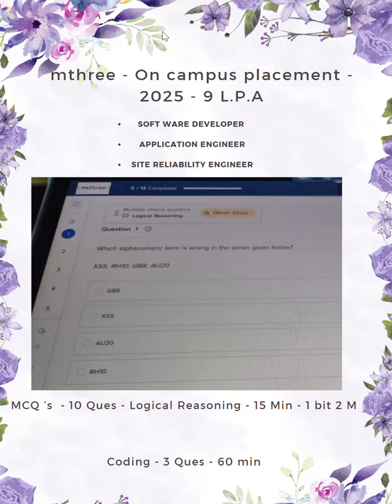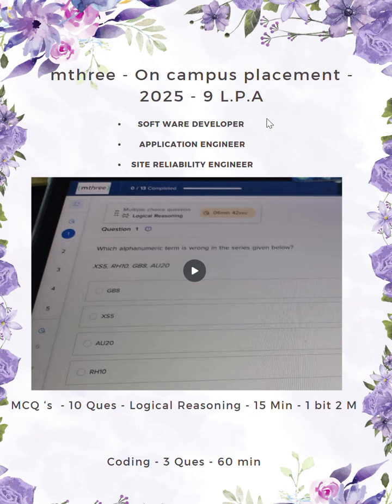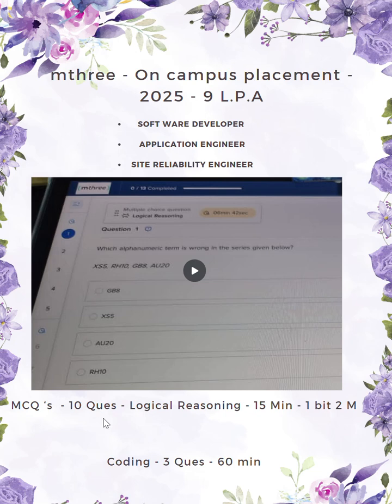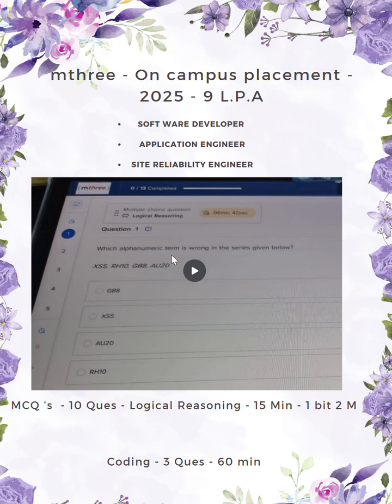mthree On-Campus Placement 2025 | Software Developer, Application Engineer & SRE Roles | 9 LPA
Prepare for the mthree On-Campus Placement 2025 with roles like Software Developer, Application Engineer, and Site Reliability Engineer (SRE) offering a 9 LPA package! 🌟 In this video, we break down the interview process, coding questions, and expert tips to crack the placement rounds. If you're aiming for a high-paying tech role, Mind Bender is here with the best strategies and insights. Watch till the end to level up your placement prep!